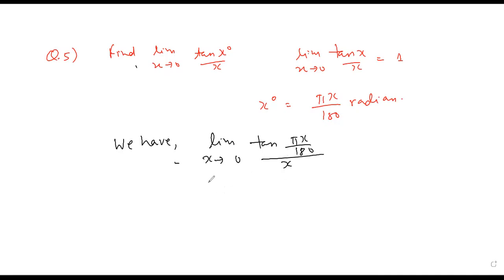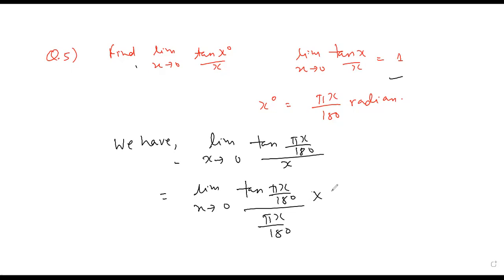CALCULUS _LIMITS_JEE question.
Evaluate: lim x tends to 0 [(tan x degree)/x]